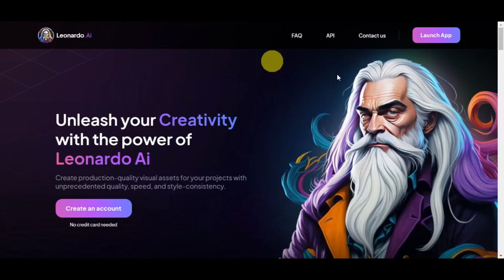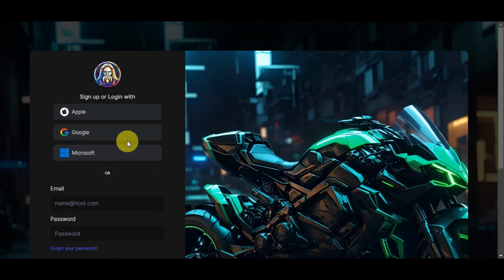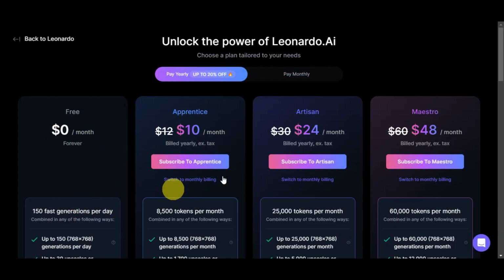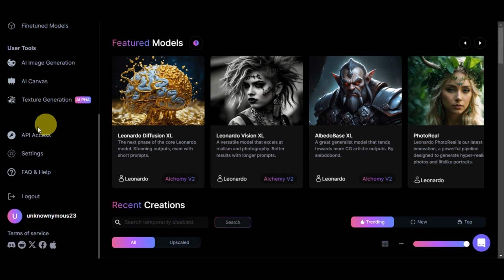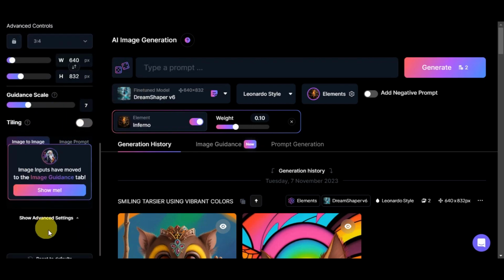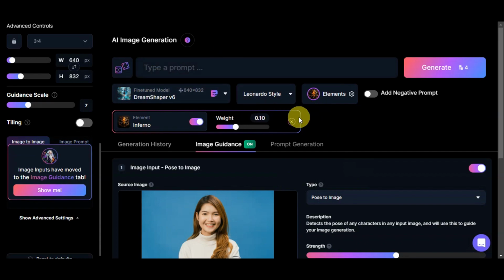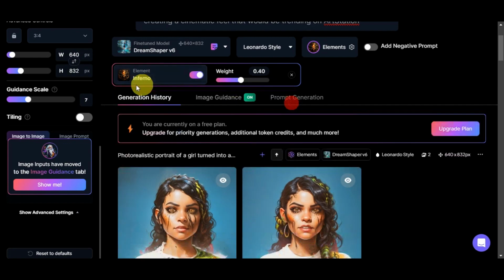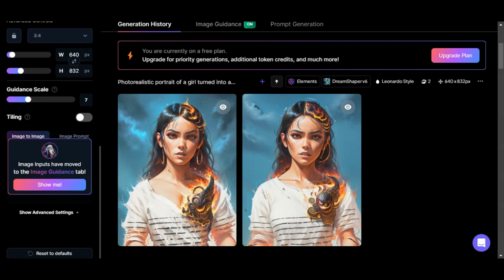How to Use Your Own Image in Leonardo Ai (Add and Edit Your Own Image with Ai)